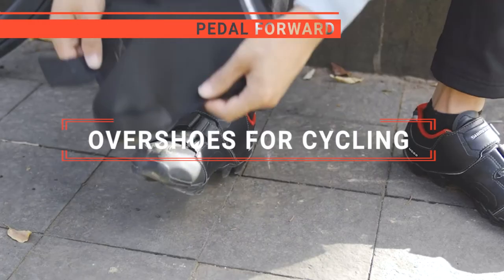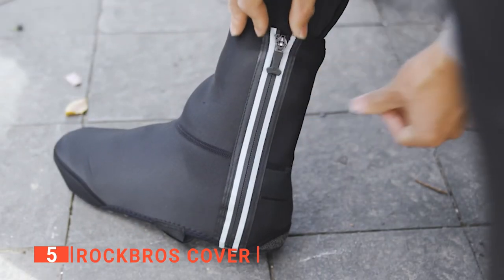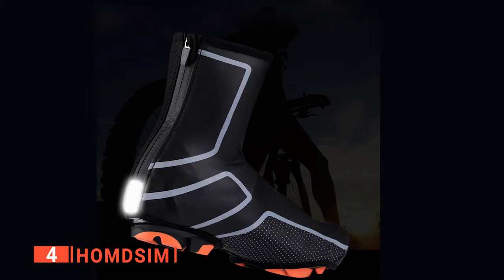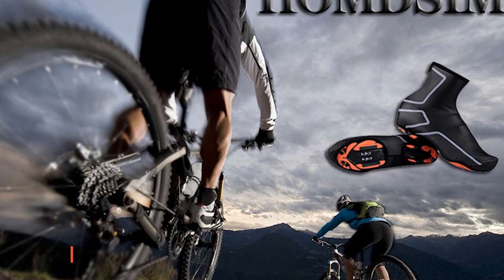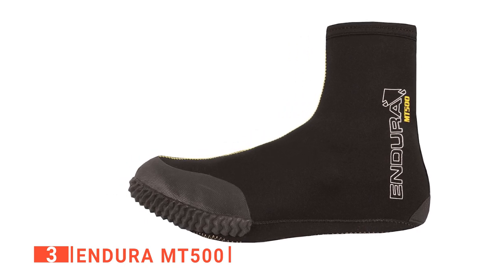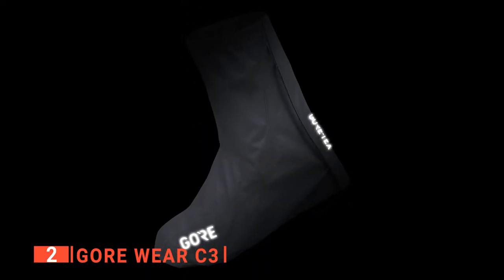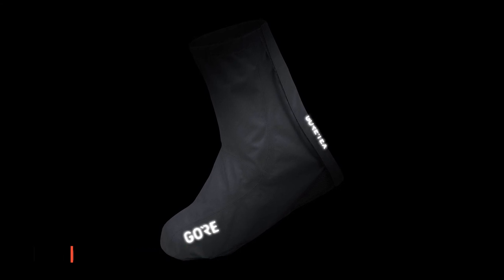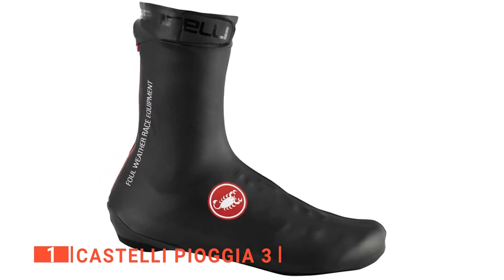✅ TOP 5 Best Overshoes For Cycling: Today’s Top Picks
Overshoes For Cycling: Hey guys, in this video, we’re going to review the pros and cons of the top 5 best Overshoes For Cycling for sale right now.
(paid links)
00:00 Intro
00:31 5️⃣ ROCKBROS Cover
02:05 4️⃣ HomDSim
03:37 3️⃣ Endura MT500:
05:09 2️⃣ GORE WEAR C3
06:49 1️⃣ Castelli Pioggia 3

Overshoes for cycling are practical and often vital for road cycling and off-roading. If you want to ride in every season, you'll need a high-quality pair to keep your feet warm and dry. When looking to buy Overshoes for cycling, there are a few things to consider; fit, effectiveness, style, and any features. So keep watching to find out which pair is suited to your needs.

In today’s video, we are going to look at the top five best Overshoes For Cycling available on the market today. We have made this list based on our own opinion, research, and customer reviews. We have considered their quality, features, and values when narrowing down the best choices possible. If you want more information and updated pricing on the products mentioned, be sure to check the links above.